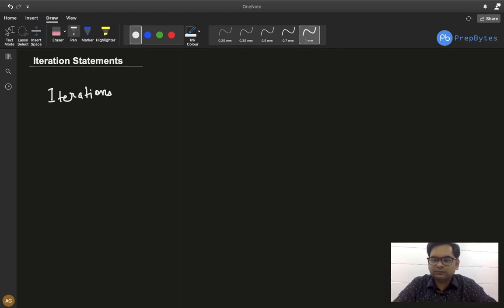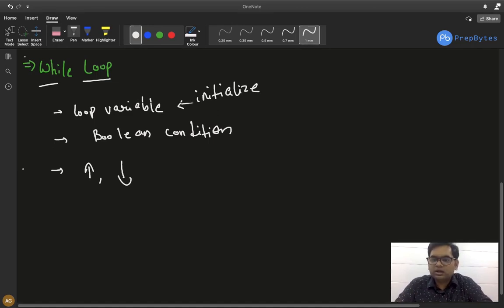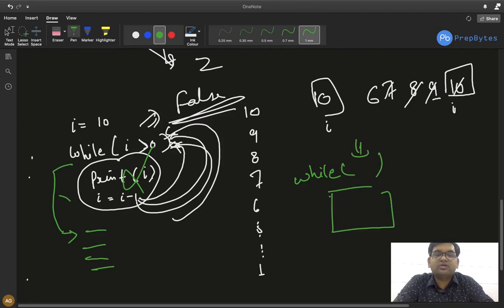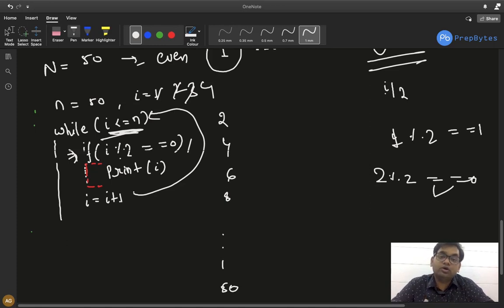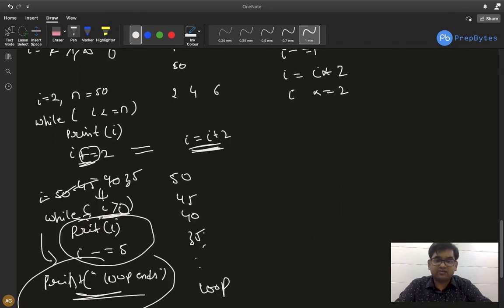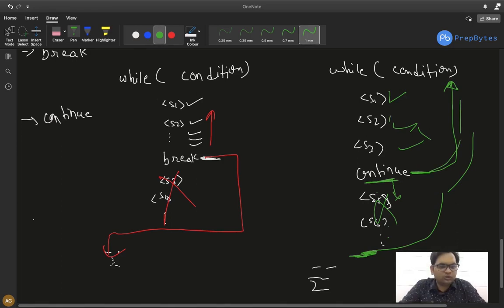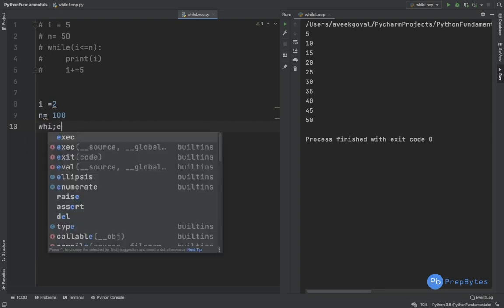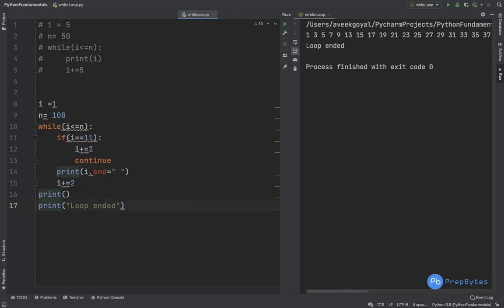While Loop in Python | PrepBytes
While Loop in Python - Python has its fair share of iterative statements. These iterative statements are imperative in being able to write code that requires to be repeated either a fixed number of times or until a certain condition is not being met.

While Loop in Python is an Entry Check loop , which means that it will only execute the code inside the block if and only if the condition is true. There's always a chance that the code inside the loop isn’t executed at all provided that the condition is false in the very first check.

Hence it’s essential to know the inner workings of this particular statement to be able to write code that will not end in an infinite loop or the loop not working at all .

In this video, We will be covering the theoretical and practical aspects of using a While Loop in Python , along with its syntax and solving problems using many examples. We will also address the important jumping statements like continue and break that can provide more flexibility to the already existing While loop.

Chapters:

00:00 - 02:48      Introduction to Iteration Statement
02:49 - 14:00      While Loop
14:01 - 18:30      Break and Continue Statement
18:31 - 23:24      Implementation

Learn Python from our experts from our Coding Foundation Course in Python